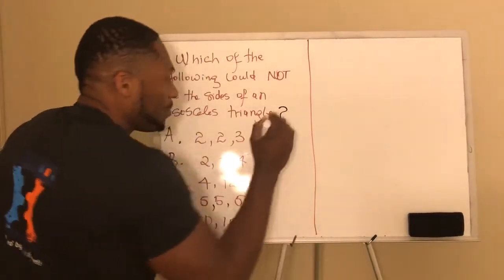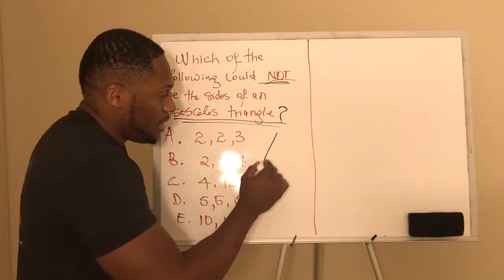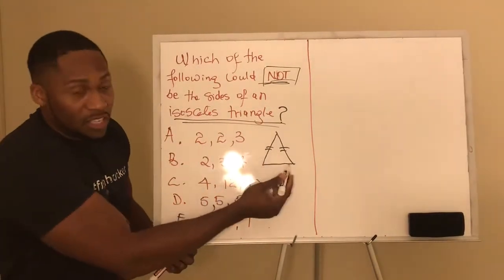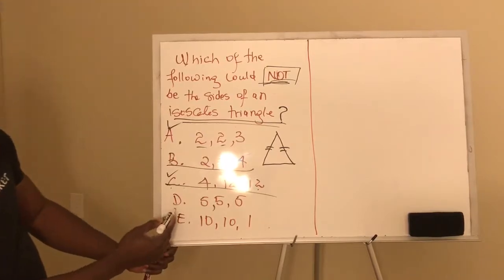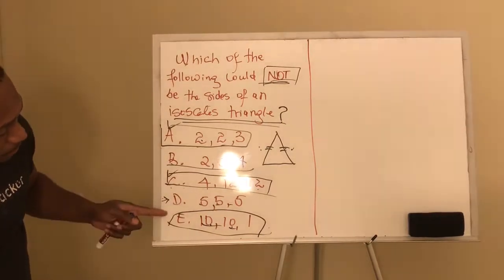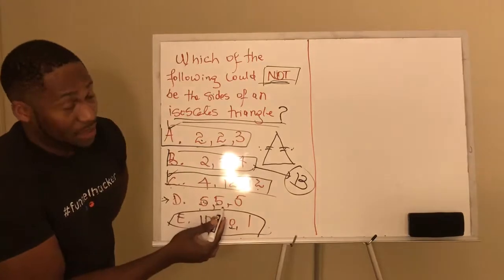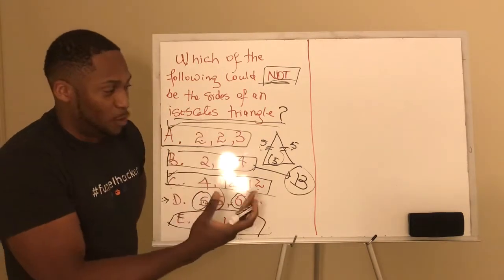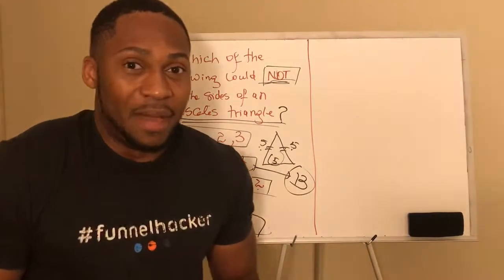TheJaxTutor Episode #49: A different way to look at Isosceles Triangles.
For over 2589 ACT and SAT Math test prep videos follow us below
Facebook is where we post most of our updates and events plus enjoy daily math video to help you with any math concept.

LinkedIn is where we host our long form videos that help students solve math problems from start to finish

On Instagram we digest difficult concept in 1 minute or less

Twitter is where we emphasize specific math concept in less than 46 seconds

YouTube is where we post videos that explains in great details difficult math concepts

The Jax Tutor is also on TikTok just search @TheJaxTutor on TikTok and enjoy math in very short and digestible form.